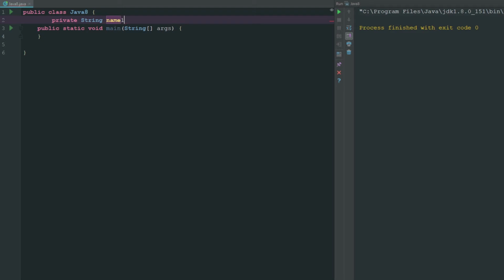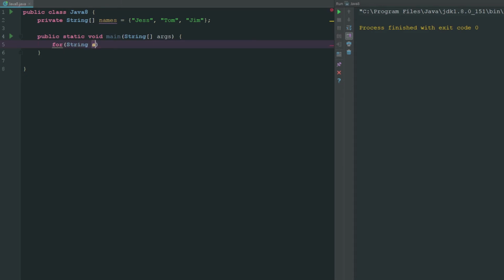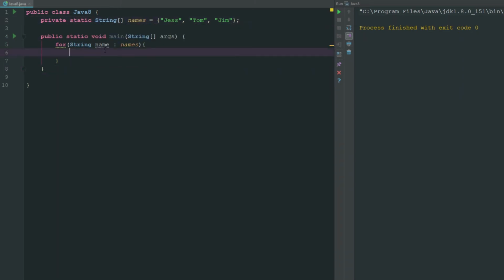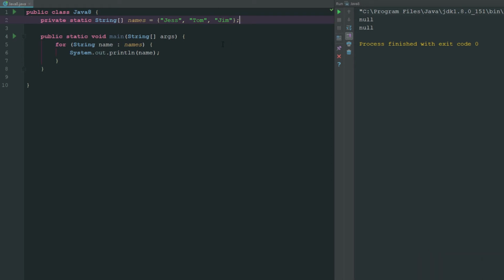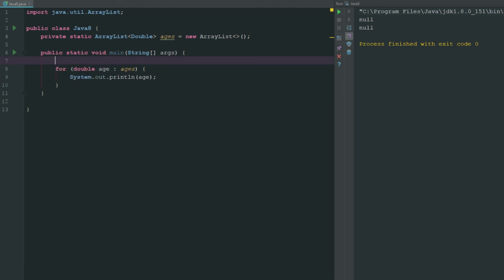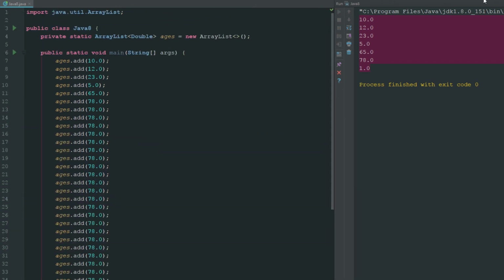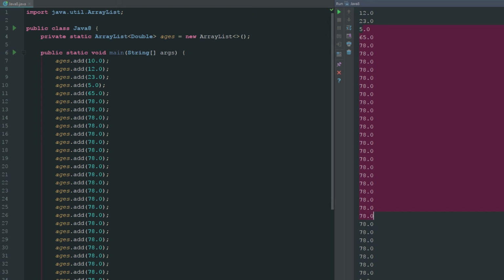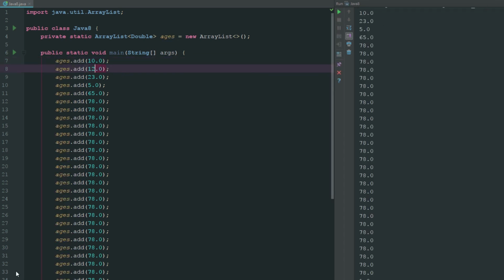Java Programming Tutorial - Arrays & ArrayLists - Episode 15